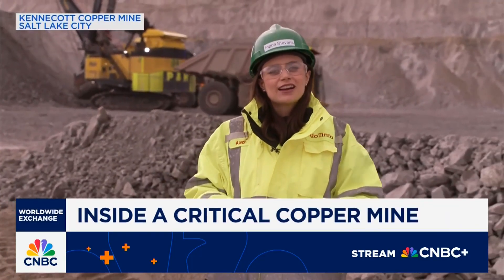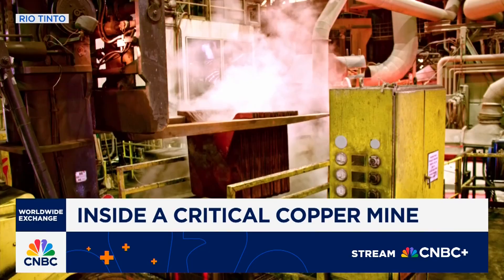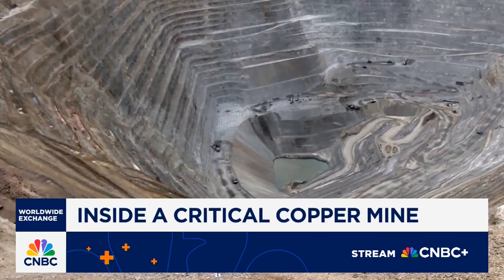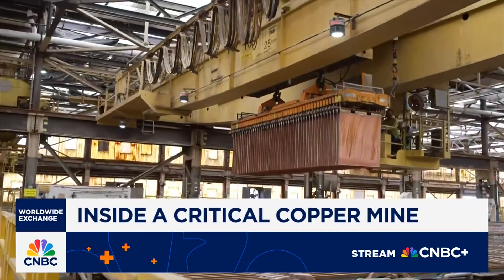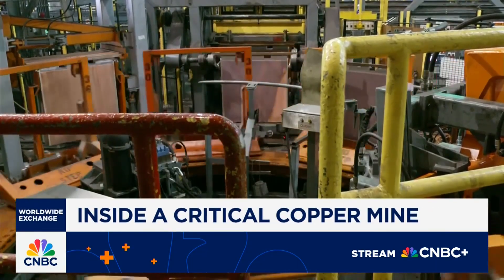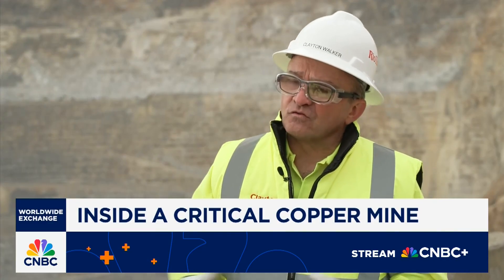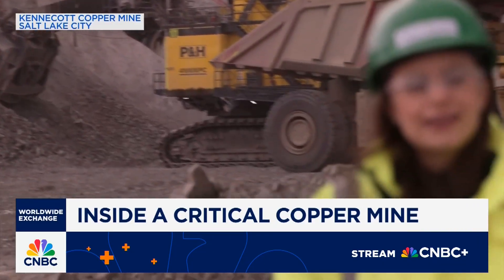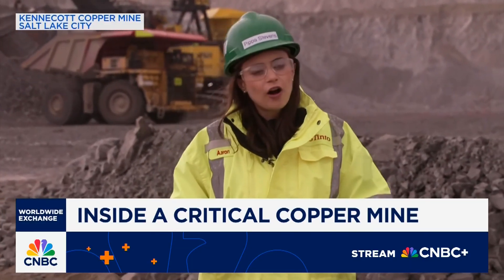Inside Rio Tinto’s Kennecott copper mine: The largest open pit mine in the world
As the White House calls to increase domestic mining, CNBC's Pippa Stevens goes inside one key copper mine in the U.S.